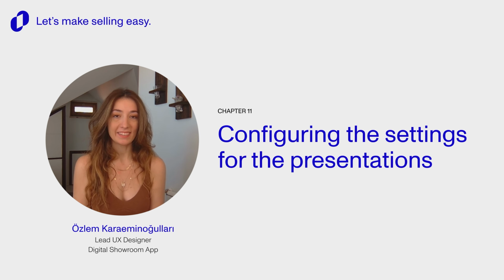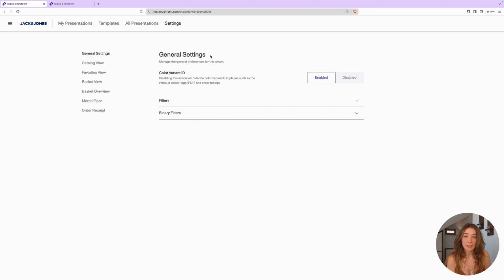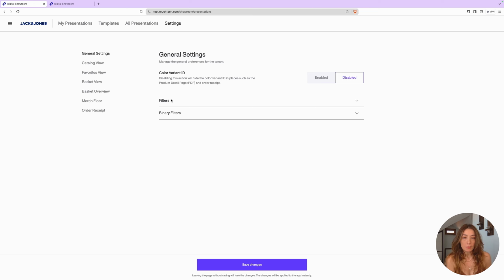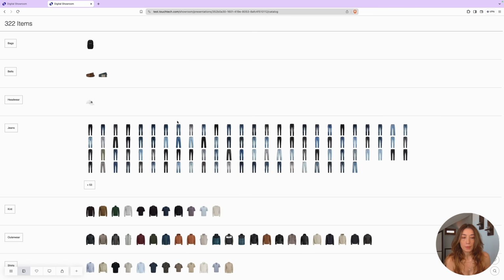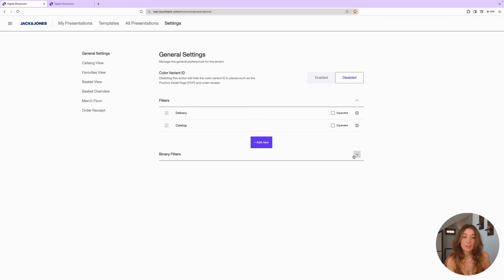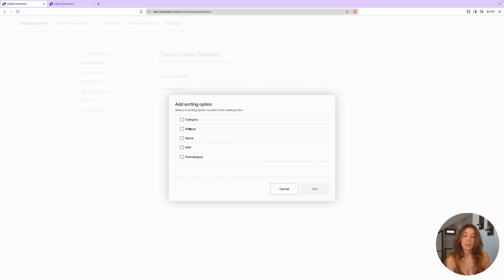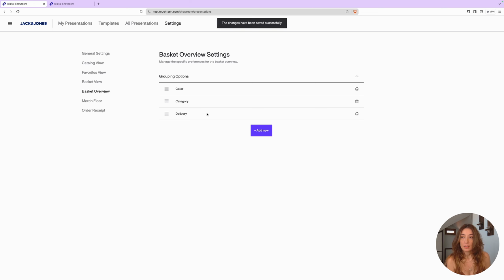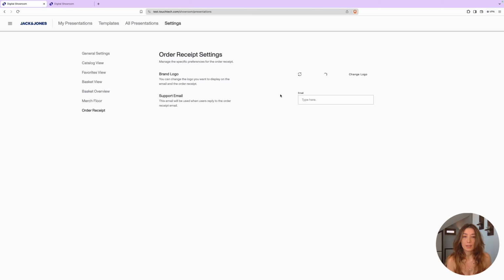Chapter 11 - Settings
In this video, we cover the settings step in the DSR for owner and admin roles to tailor the DSR to your exact needs.

Discover how to enable or disable showcasing color variants and manage filters for catalogs and baskets. Adjust grouping and sorting options for different views, and configure specific settings for the catalog, favorites, and basket views. Customize logos and support emails for order receipts.